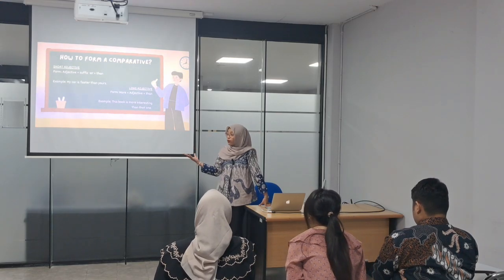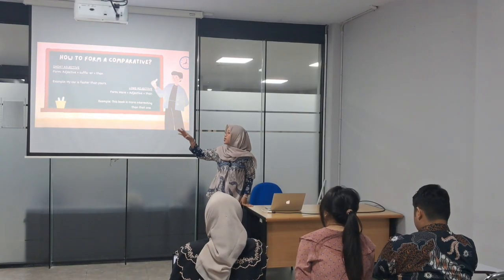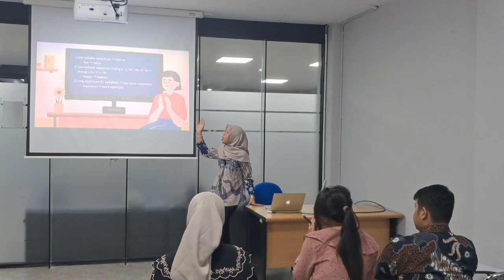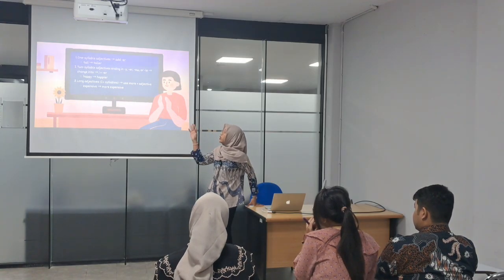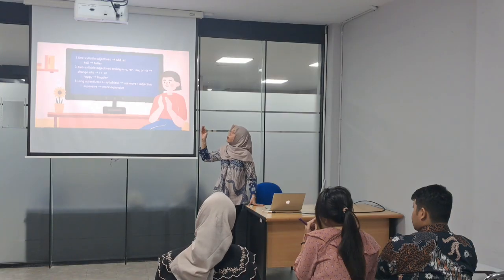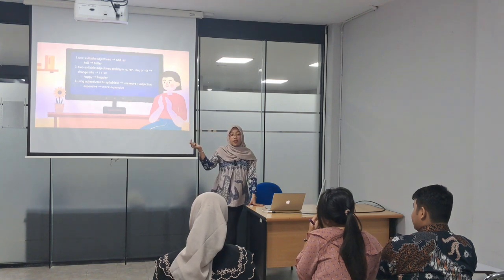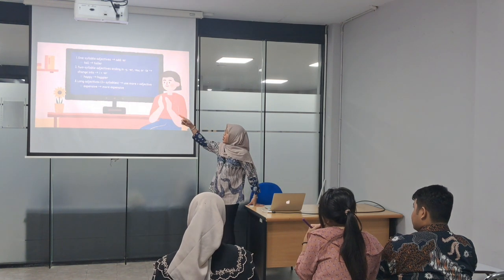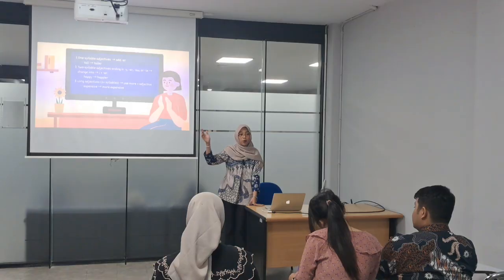Retno Nur Octaviani_English Microteaching_TICAE_Universitas Teknorat Indonesia 2025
Welcome to my micro-teaching video, everyone. My name is Retno Nur Octaviani, an undergraduate student from the Faculty of Humanities of Universitas Dian Nuswantoro Semarang. In this video, I demonstrate a micro-teaching lesson on Comparative Forms and Common Irregulars in English Grammar, designed specifically for Grade 10 students of Senior and Vocational High School (Kurikulum Merdeka). Thank you.